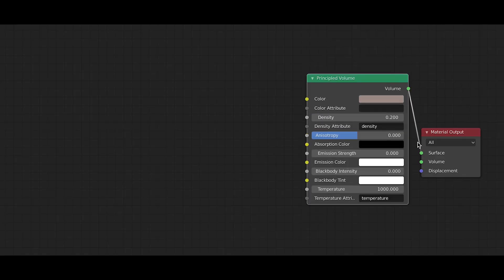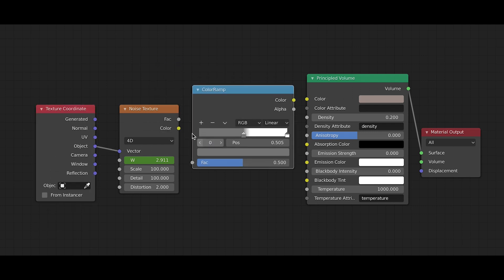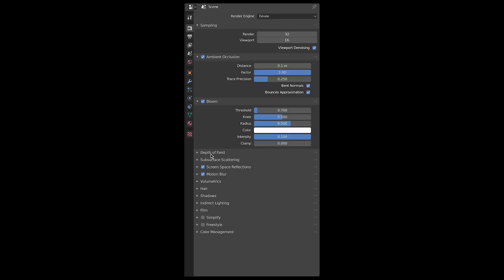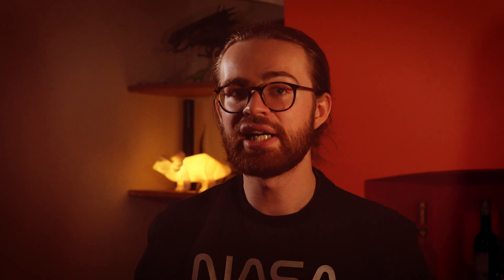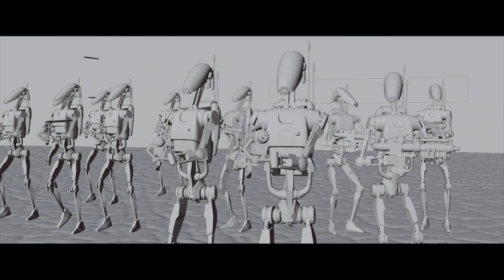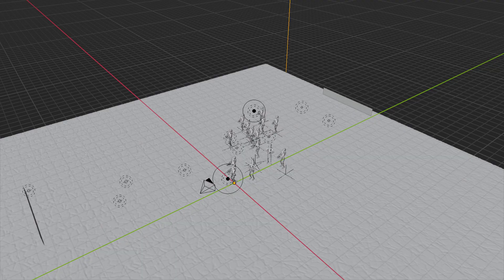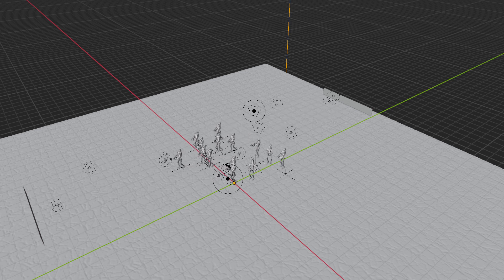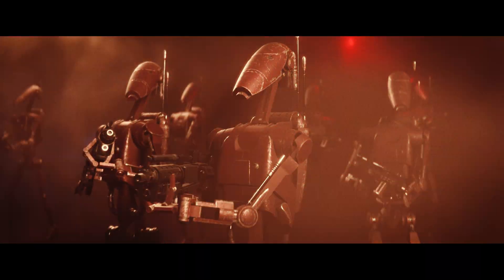Star Wars Droid Battle with Volumetric Smoke | Blender 2.8 Eevee Animation & Breakdown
I created this shot based on the battle of Geonosis from Attack of the Clones to experiment with volumetric effects in Eevee and was pretty blown away by the render times!

If you'd like to support the channel, consider contributing to my Patreon All proceeds go directly into improving the channel's content, and if you pledge $10 or more (even as a one off!) you'll get access to download some of my models, including the droids featured in this video and the .blend file for this shot.

Modelled, animated and rendered in Blender 2.81 Eevee. Texturing in Substance Painter. Graded using FilmConvert Pro.